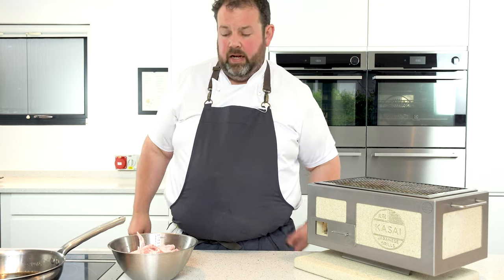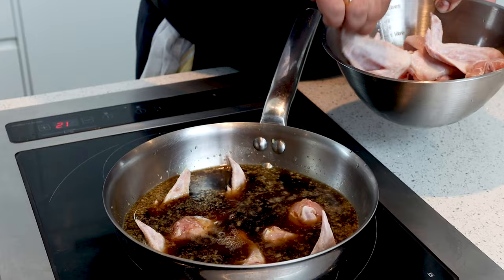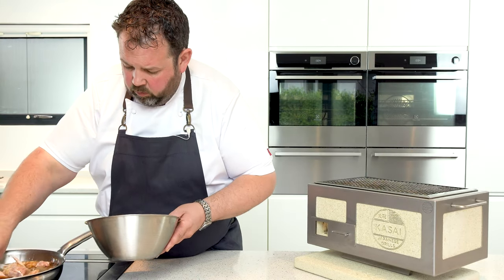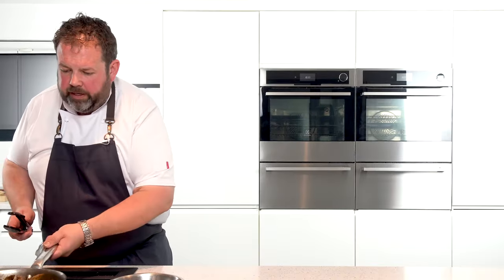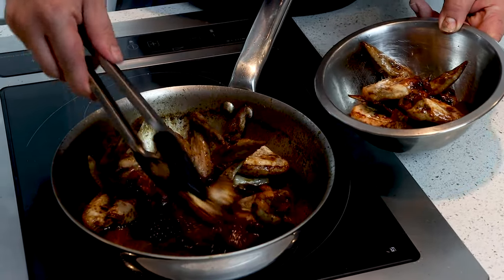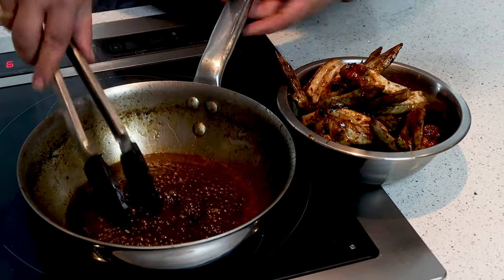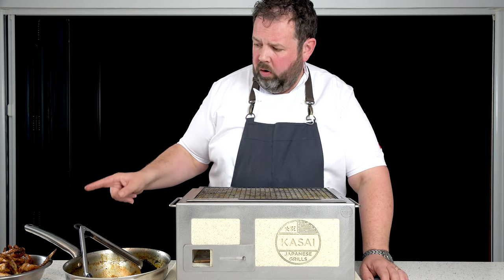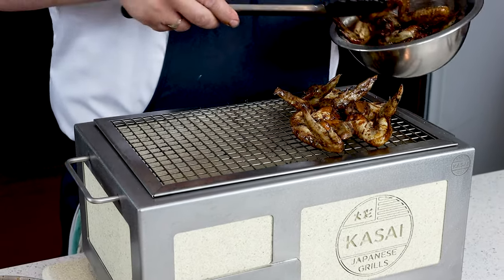Kasai® Konro Grills Treacle, Soya & Cola Chicken Wings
Nothing says party time like chicken wings!

Check out chef Bruno's 'naughty' chicken wings. Lightly cooked in a marinade of Coca-Cola, ginger, garlic, treacle and black rice vinegar before being finsihed off on the Kasai grill. Simple, and super tasty.